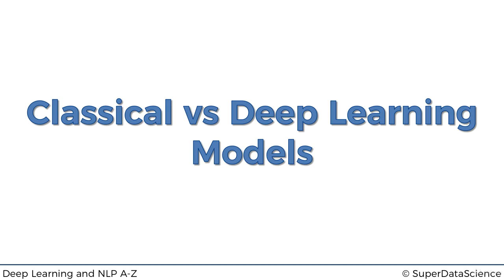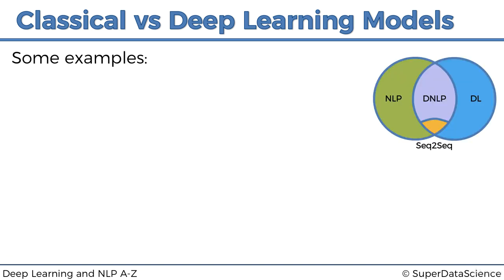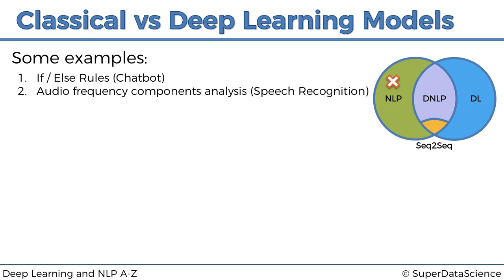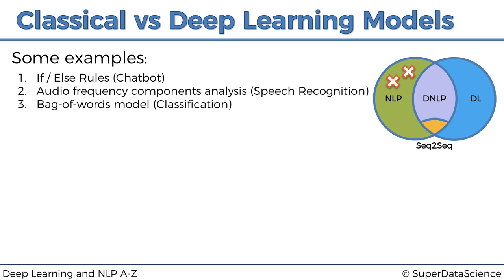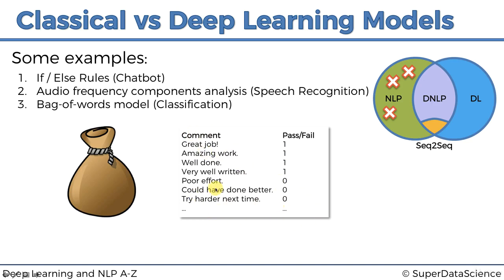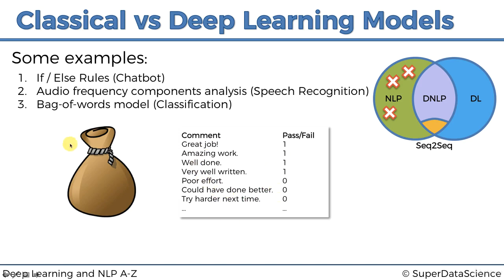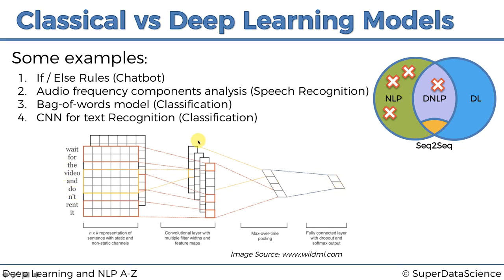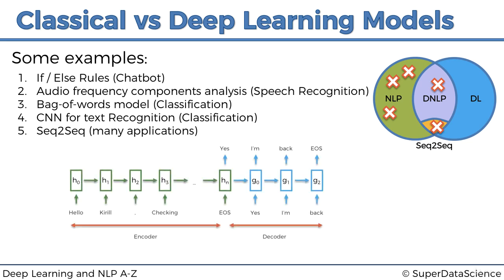5 Classical vs Deep Learning Models